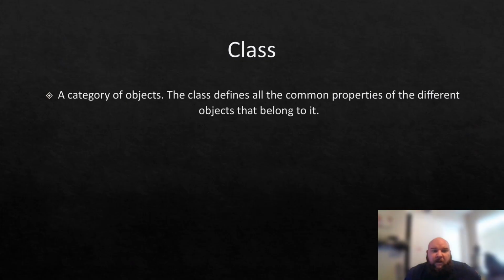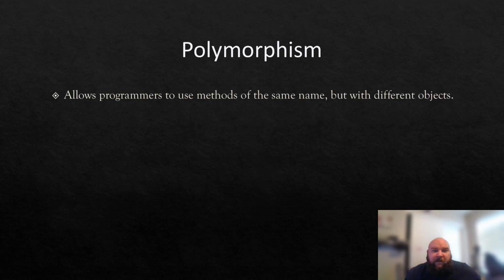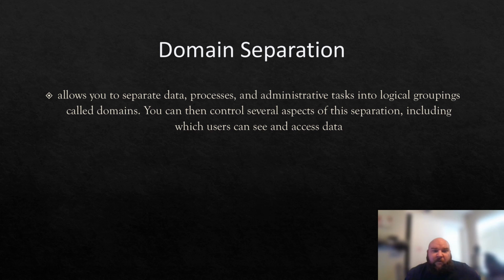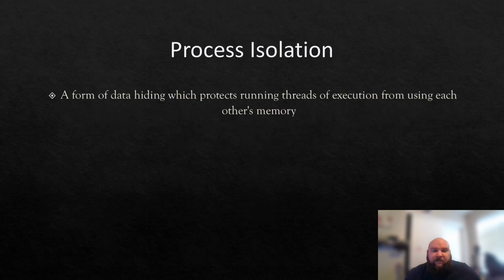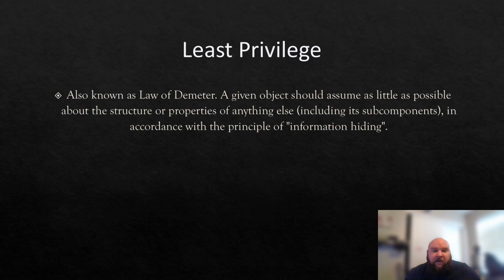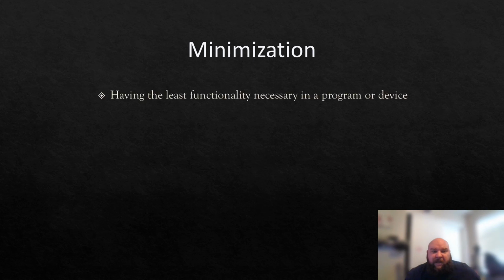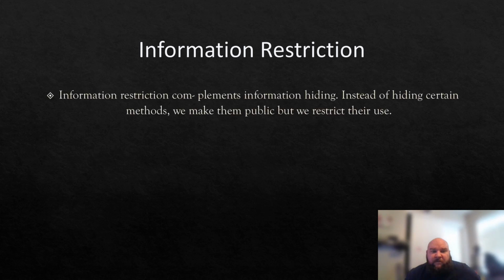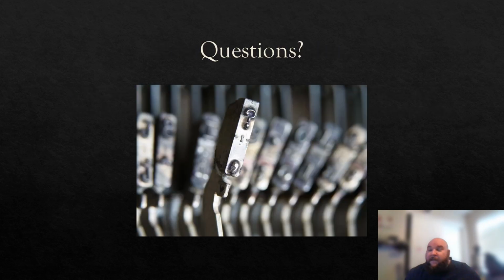ITT 111 DalleeDCornwellTopic5Assignment2^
ITT 111 Project for GCU Intro to ITT class.